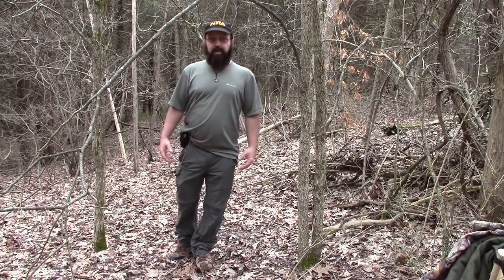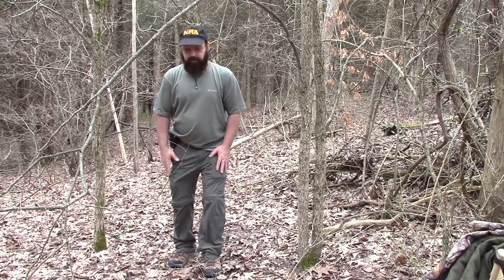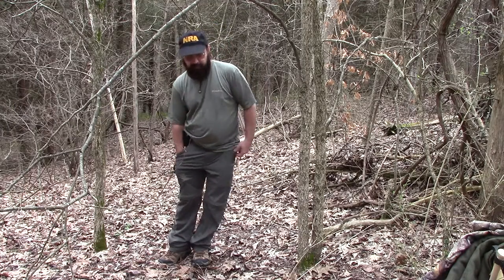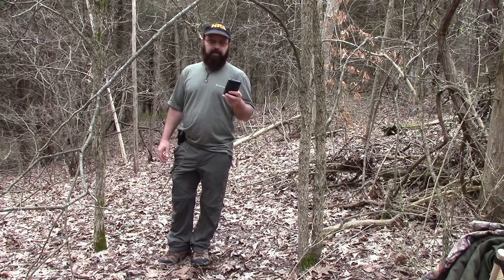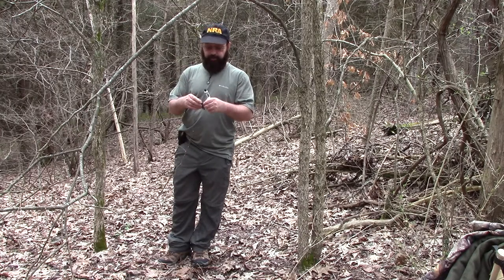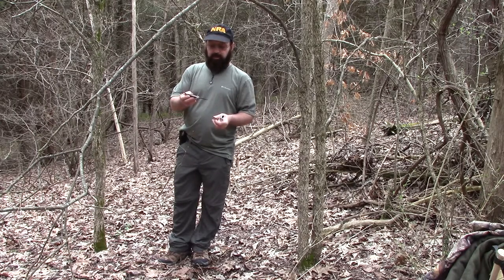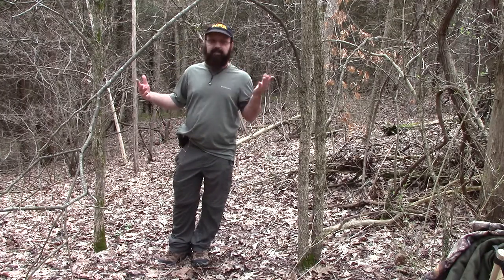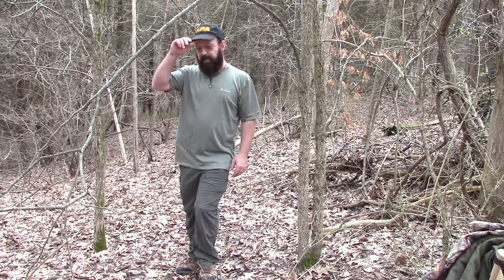Pt2: Comparing a bushcraft, survival, get home bag to ultra-light hiking gear (clothing worn)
Pt 2 of a series, comparing bushcraft, survival, get home bag gear to ultra-light hiking gear.  In part 2 I look at clothing worn, which is identical.

You can get a listing of my ultra-light backing gear

Also, the amazon store has a whats in my pack and what I wear sections so you can order the same things.